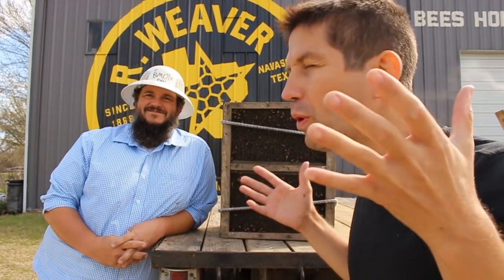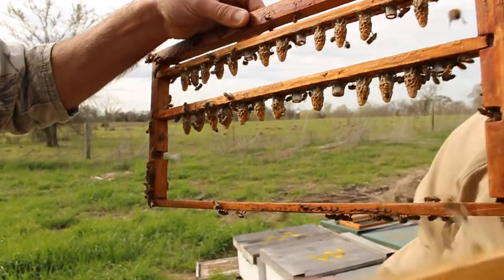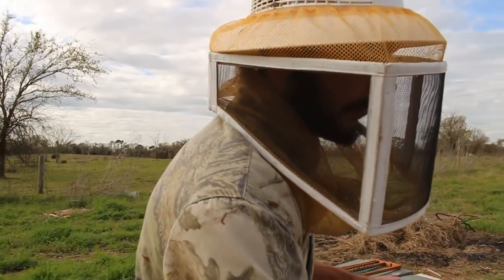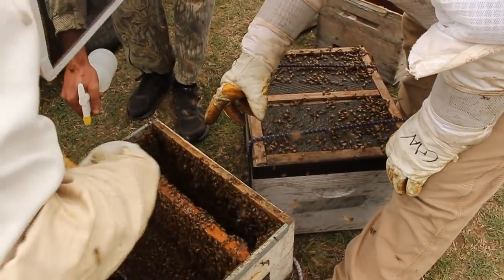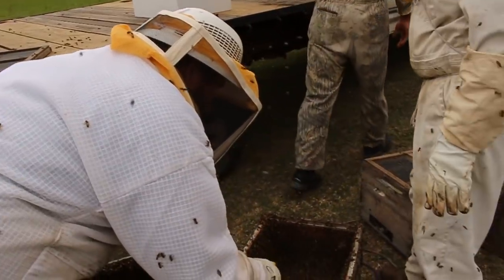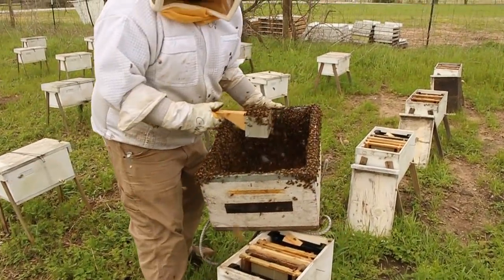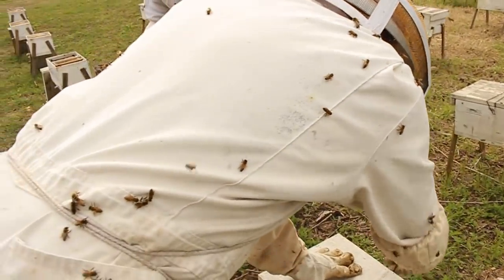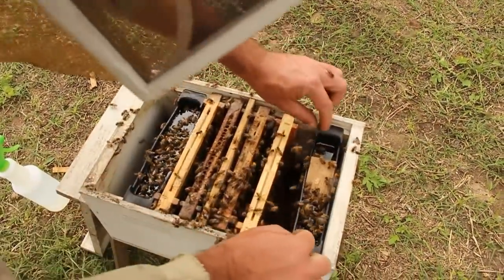How to Raise Queen Bees!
We go to Texas to learn how Queen Bees are raised with Weaver Apiaries!